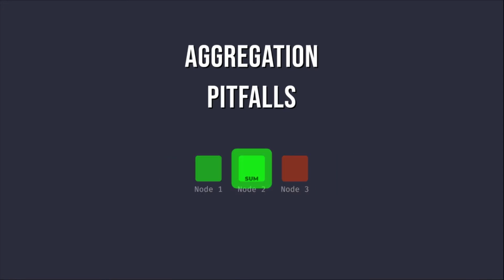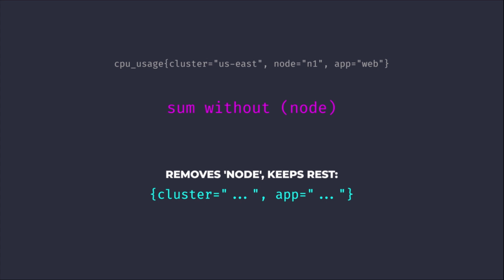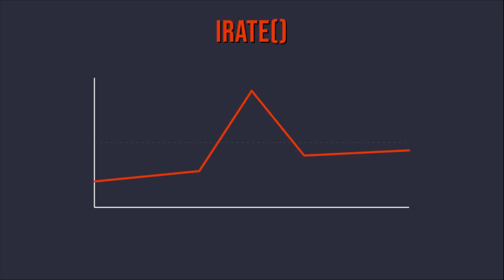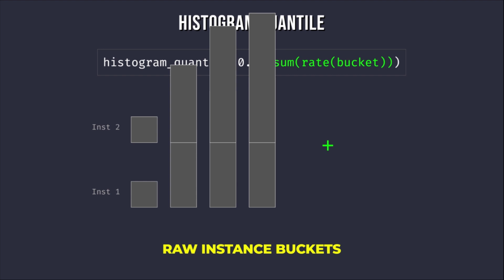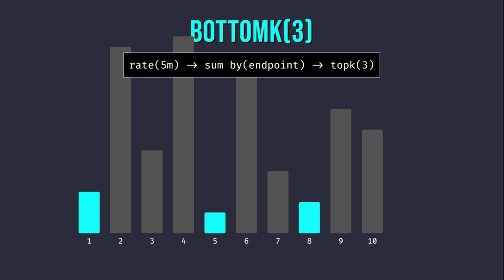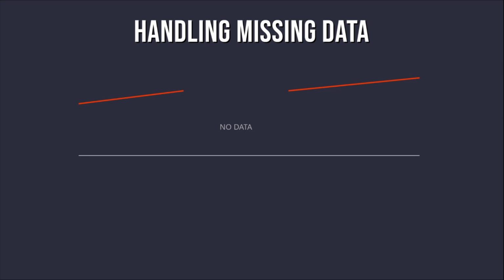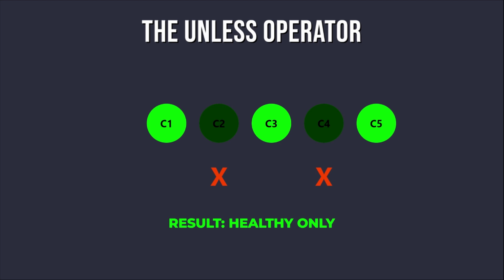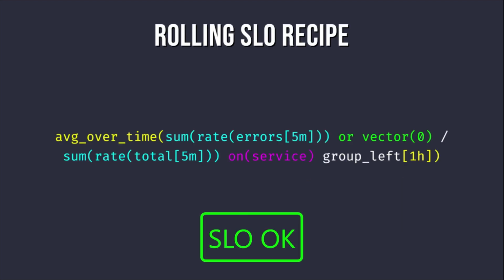Write Advanced PromQL Queries for Aggregation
Stop relying on basic sum() and rate(). This deep dive equips system analysts with the advanced PromQL techniques necessary to solve real-world aggregation challenges in high-cardinality environments. We dissect vector matching rules, demonstrating how to enforce one-to-one and many-to-one joins using on and ignoring clauses to prevent data corruption when calculating ratios like error rates. Learn the critical differences between rate and irate for accurate spike detection, and master histogram_quantile for precise p95 and p99 latency Service Level Objective calculations. We cover subqueries for nested time aggregation, and practical methods using the or operator to handle sparse metrics and fill data gaps, ensuring robust monitoring for complex microservice architectures.

00:00: Vector Matching Pitfalls
00:46: Enforcing Grouping with Labels
01:27: Rate versus Irate for Spikes
02:02: Aggregation Over Time Functions
02:34: Calculating Precise Latency Quantiles
03:08: Top K and Bottom K Selection
03:45: Subqueries for Nested Aggregation
04:19: Handling Sparse Metrics and Gaps
04:55: Advanced Binary Operation Control
05:27: Complex SLO Calculation Example